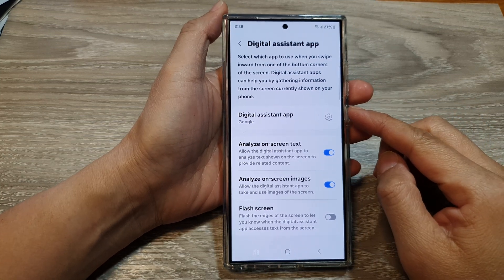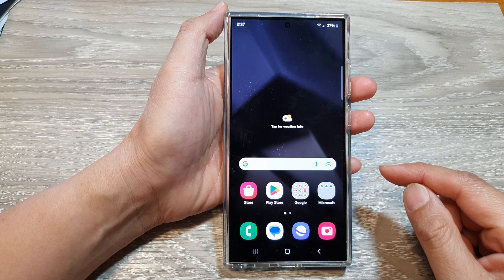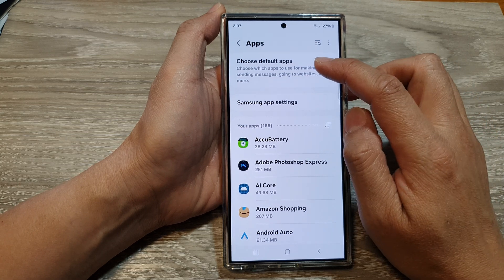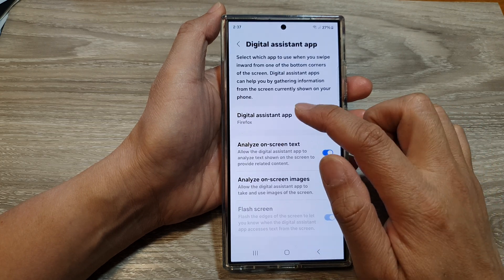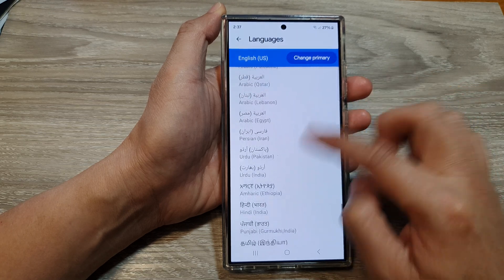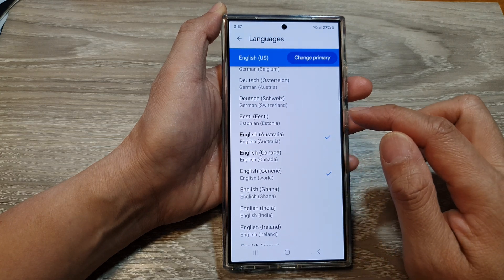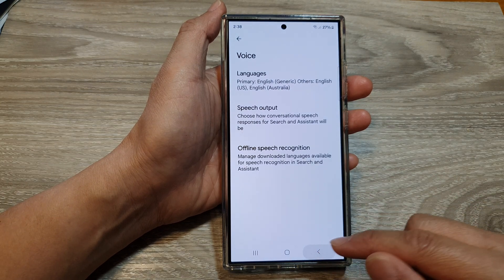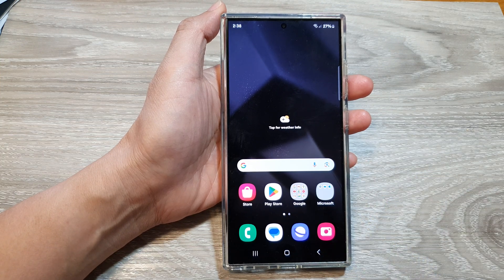Galaxy S24/S24+/Ultra: How to Change the Google Digital Assistant App Language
Want your Google Assistant to understand you better?  This easy-to-follow tutorial shows you how to change your Google Assistant language on your Samsung Galaxy S24, S24+, or Ultra. Whether you want to switch to a different language or add multiple languages for bilingual support, we've got you covered. Improve your Google Assistant experience and communicate effortlessly with your phone!